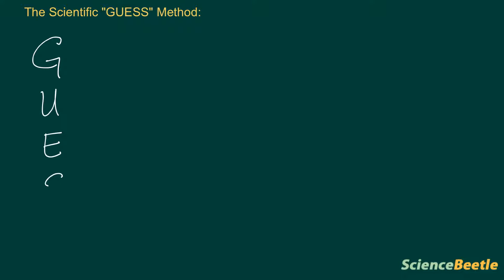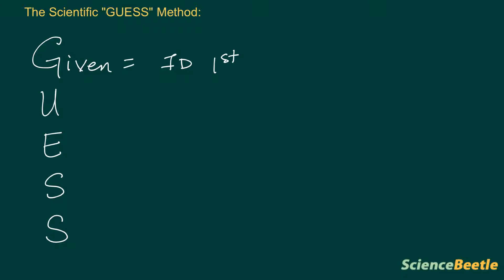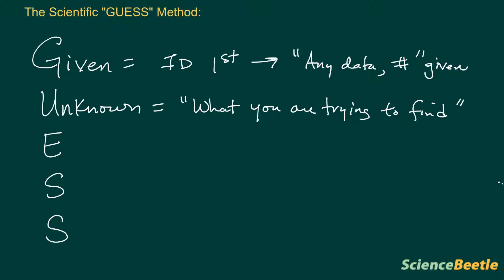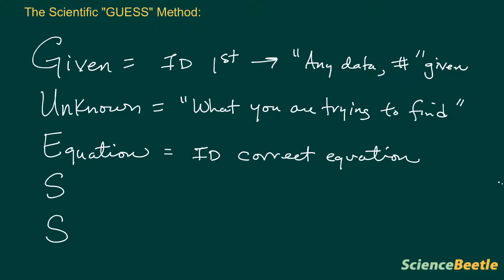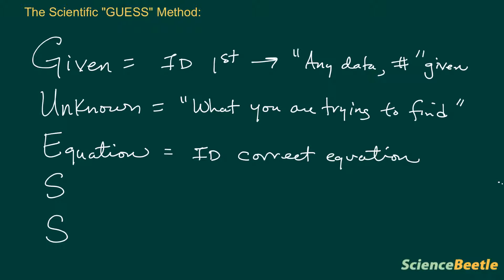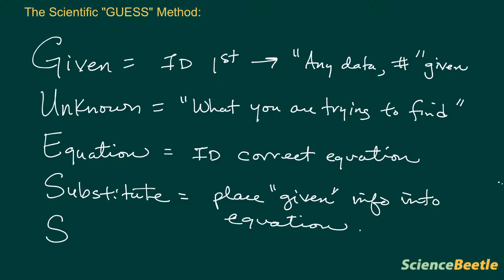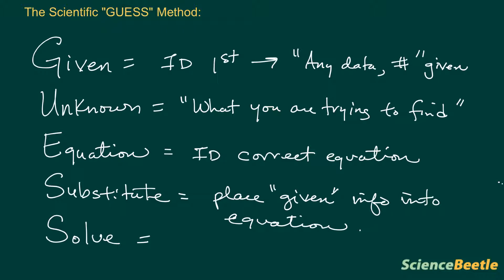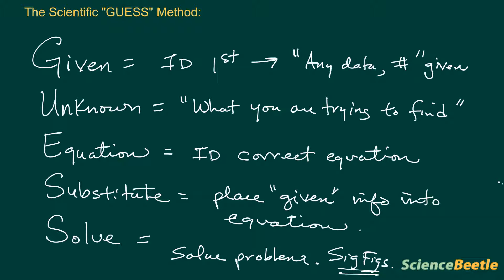The Guess Method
This video lesson explains the Scientific "Guess" method.